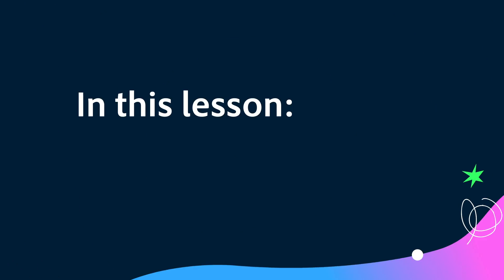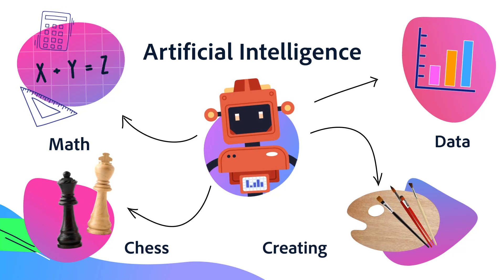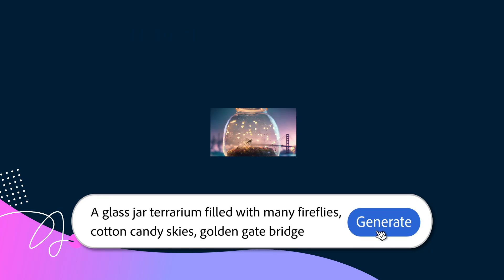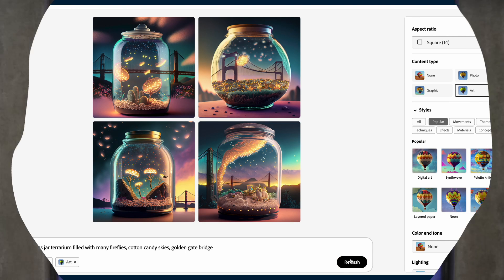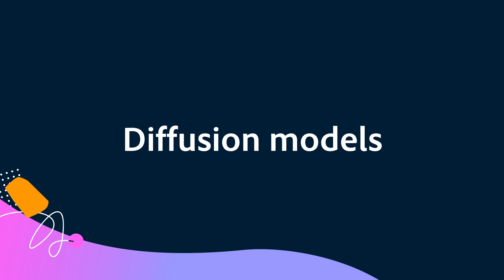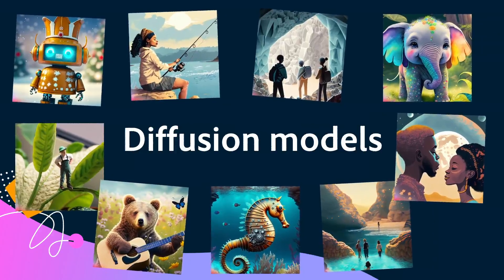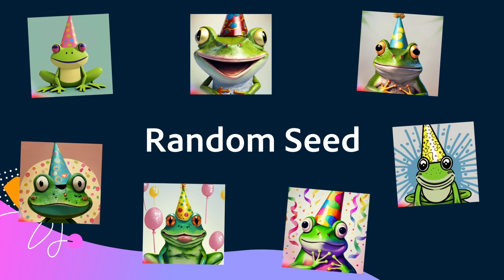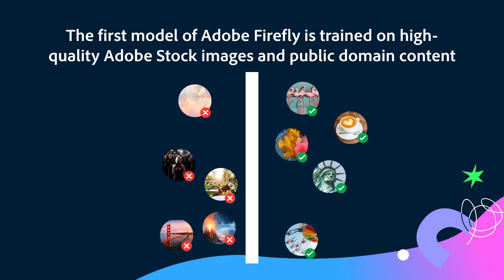What is Generative AI? | Generative AI in the Classroom with Adobe Express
In this self-paced Lightning Learning course, Brain Johnsrud and Valentina Arismendi show you how to make the most of the new generative AI features - all powered by Adobe Firefly - available in Adobe Express.